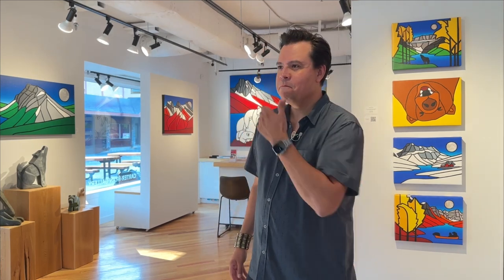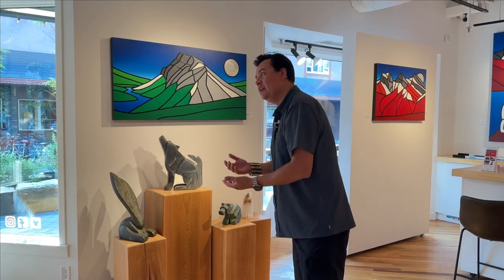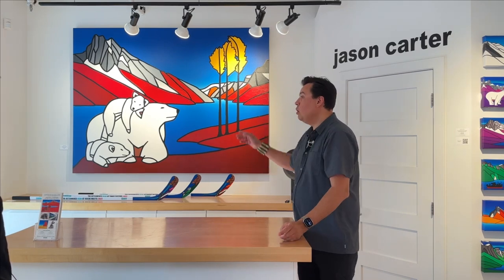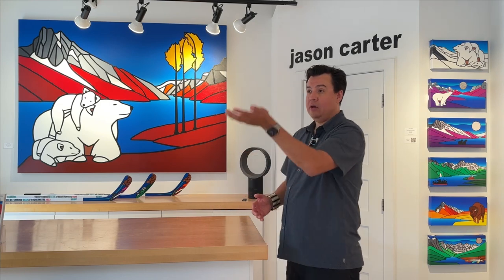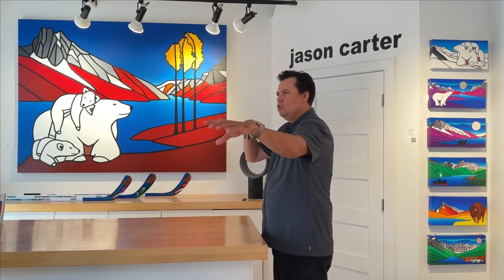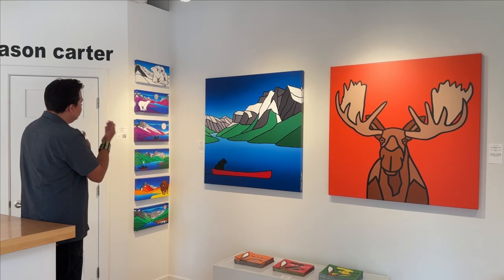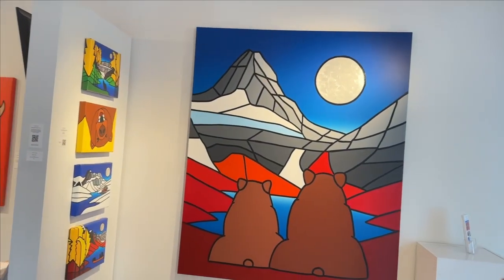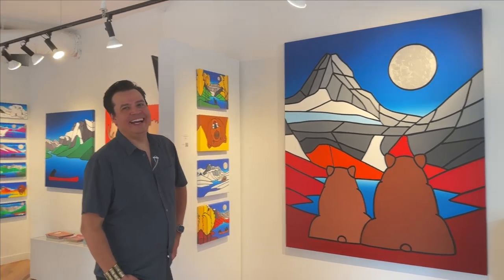Explore the beautiful Carter-Ryan Galleries in Canmore and Banff.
Join us as we explore the Carter-Ryan galleries in both Canmore and Banff. Jason Carter shares his creative journey and how he has introduced his own spin on landscape imagery. Not only are they a key stop at Canmore and Banff; they are are also the only indigenous-owned galleries within the townsites.
MXM0QNHZELJBFHV4
CZHWMJEXQ0VFDKEG
AQBQ8TLQOOGO2IO3